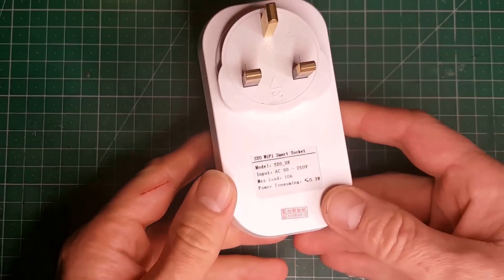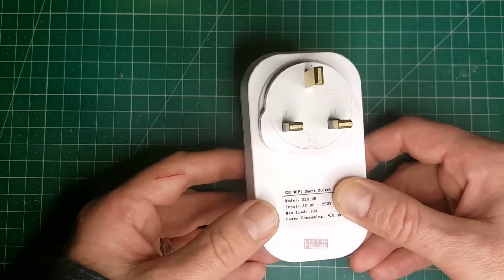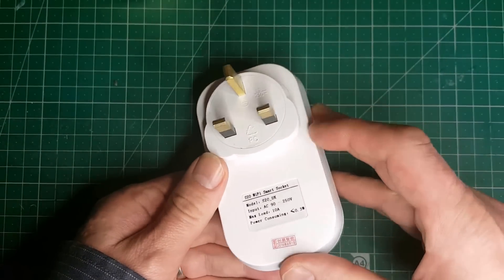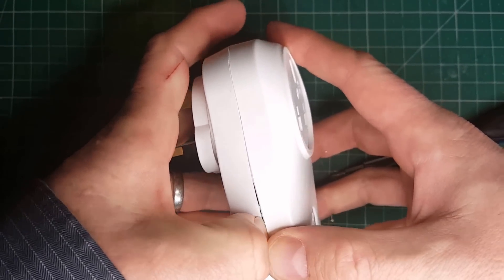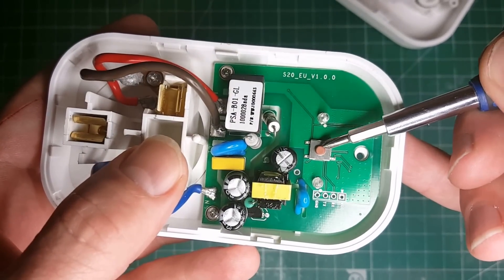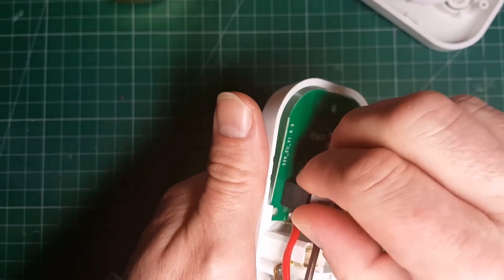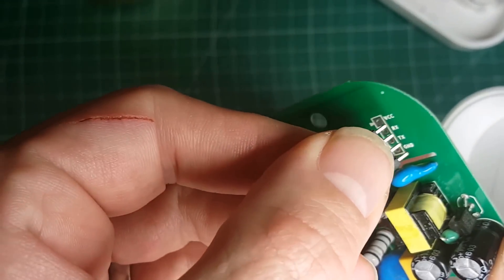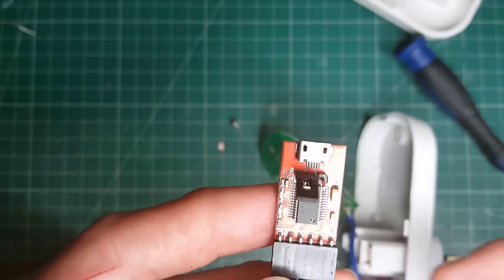Installing ESPEasy Firmware on an Itead Sonoff S20 Smart Socket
The Itead Sonoff S20 Smart Socket is a great value ESP8266 based device.  Although it is shipped with and is designed to use Itead's own smart server to switch attached electrical items, Itead has designed the product to be easily updated with your own choice of firmware.

In this video I open the device, attach a serial header and flash the device with new firmware.

ESPeasy firmware changes this smart socket into a MQTT controlled device that can be easily controlled with home automation software.  In my case I will use it with Openhab2.

In this video you can see the settings that i apply to ESPEasy.